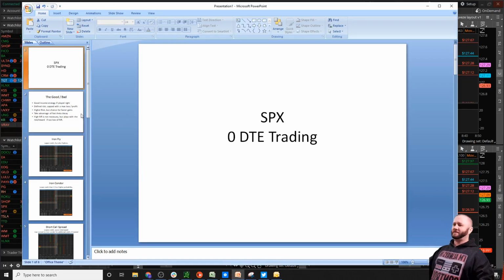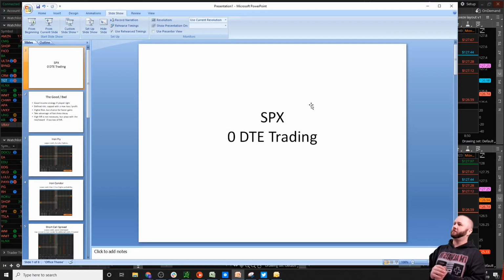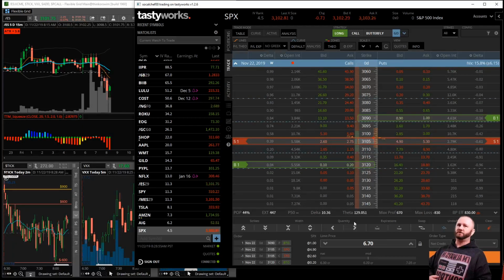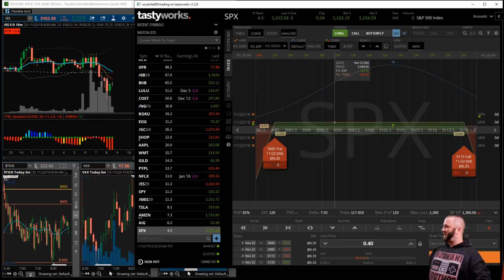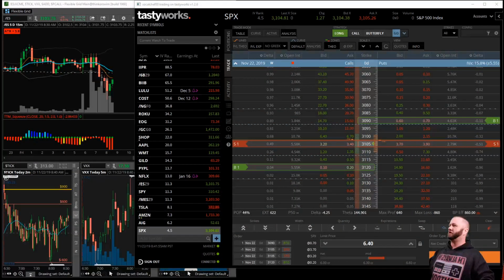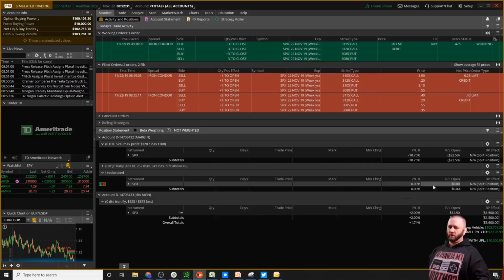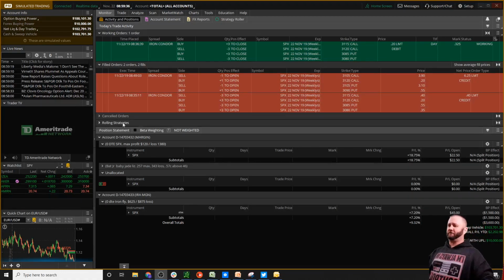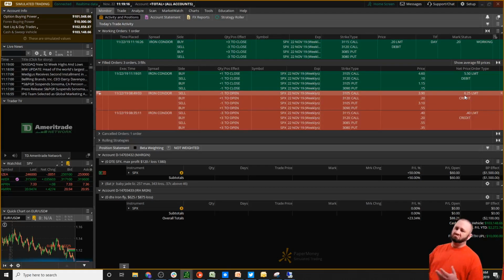James SPX 0 DTE Live Lesson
How I trade the 0 days to expiration on the SPX index